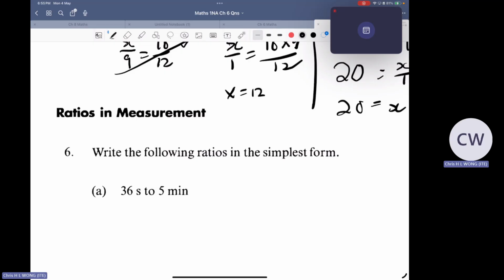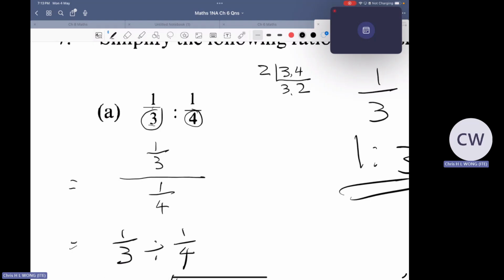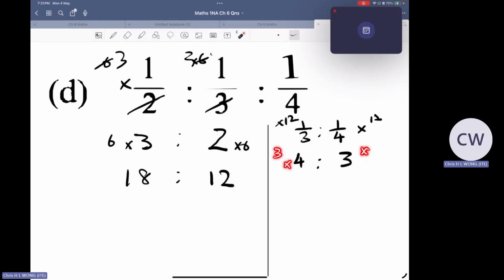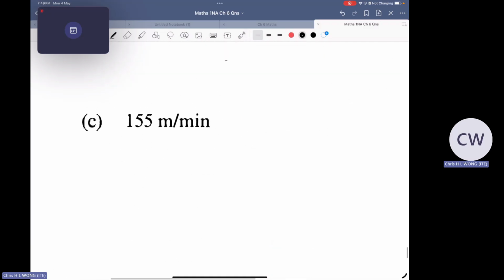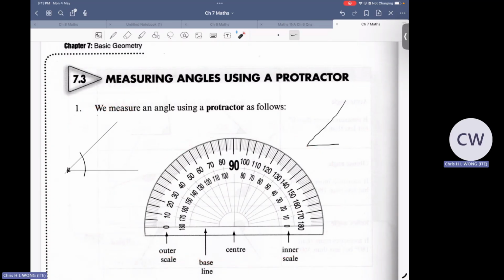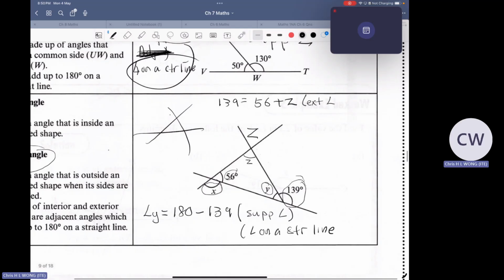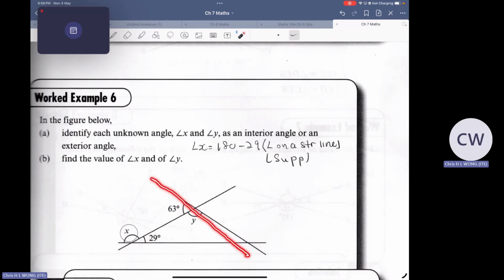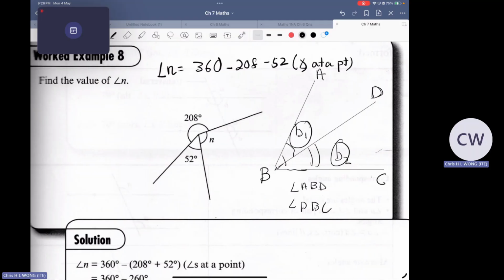Rate and Angles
Lesson on 4 May 2026